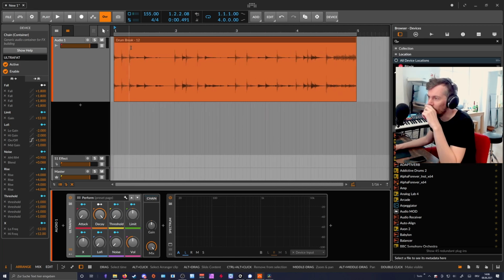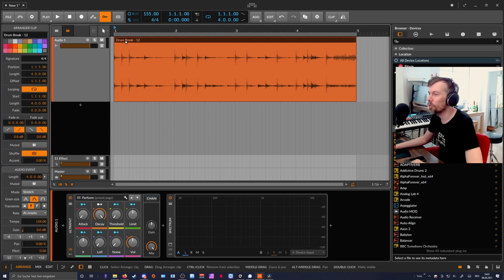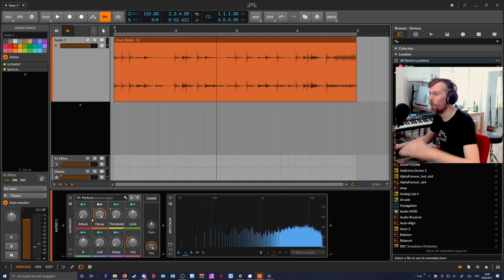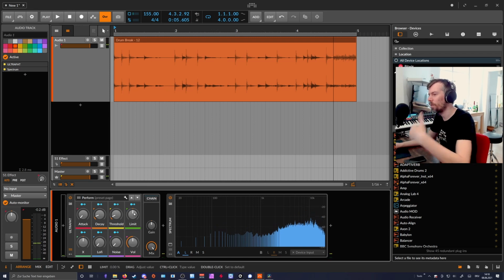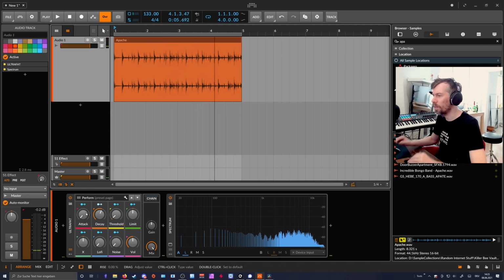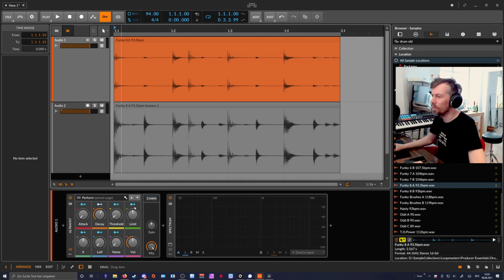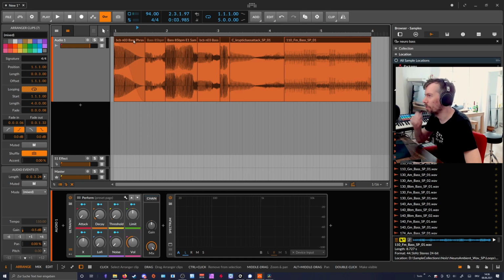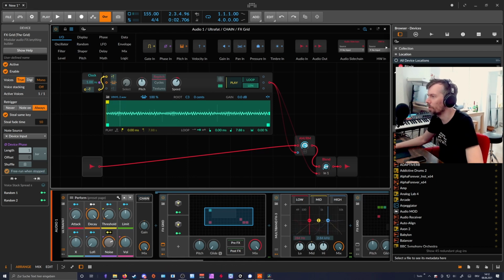Ultrafat - compressor & expander for Bitwig Studio 3.3 (patreon)